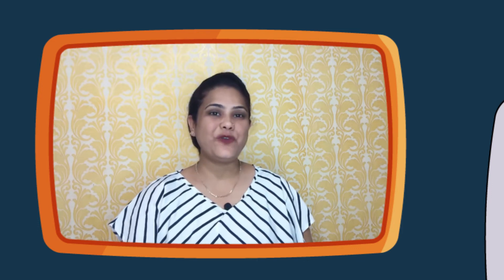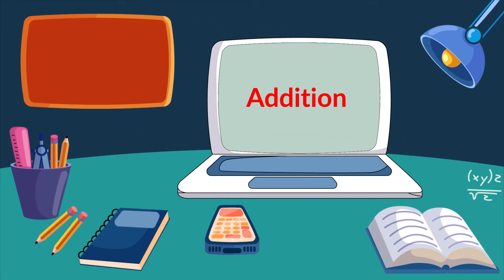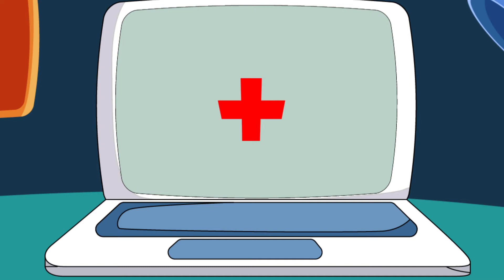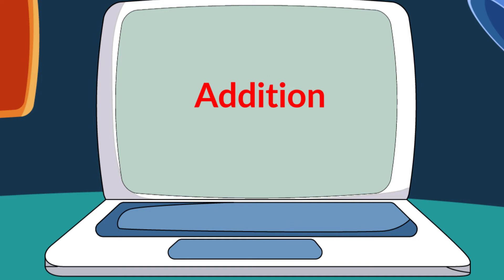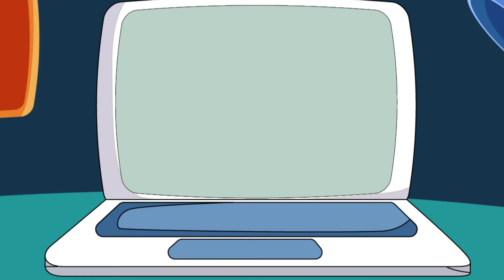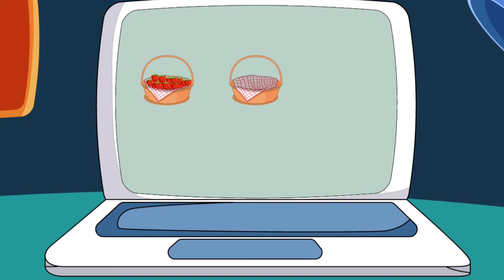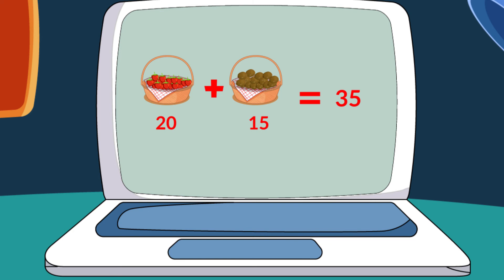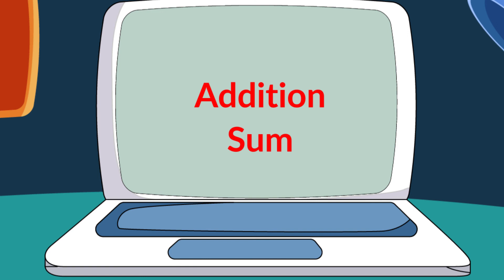What Do You Mean By Addends, Sum ? | What is the Sign of Addition ? | Master Maths of Cass 3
In today's video of Orchids Primary Learning (1 to 5), our teacher Chetna Mam talks about Maths' Chapter Number 2 for Class 3 - Addition. In this video, teacher helps all the kids understand the meaning of addends, sum and also the sign of addition.